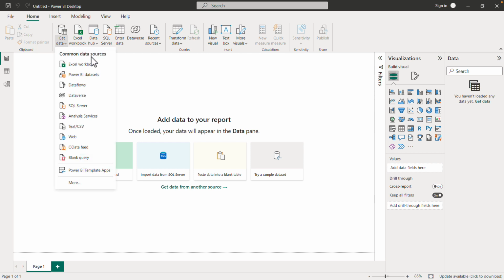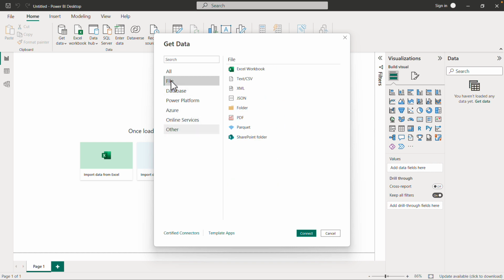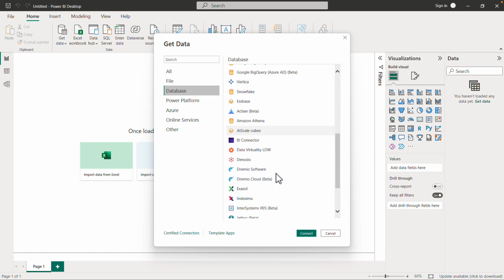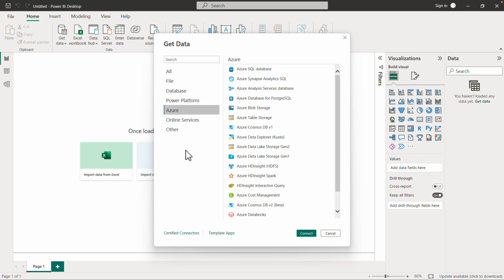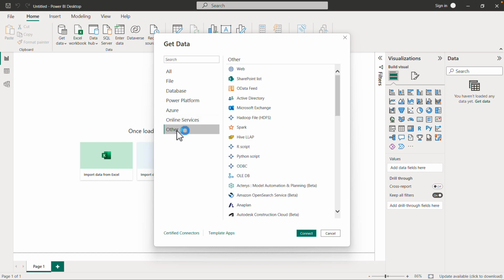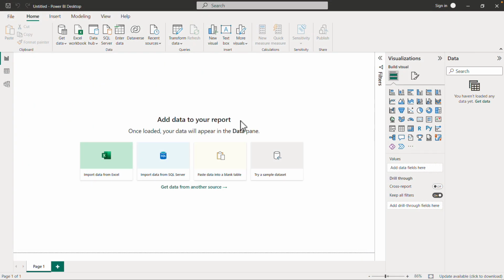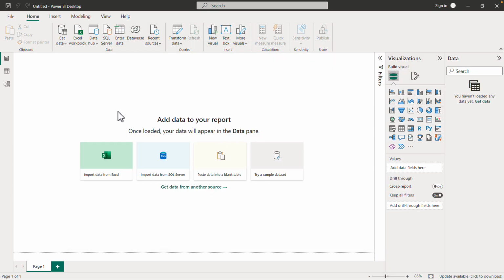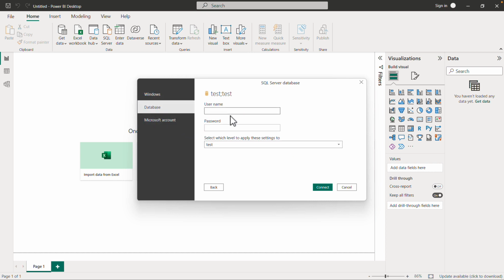3 Power BI Connector Types